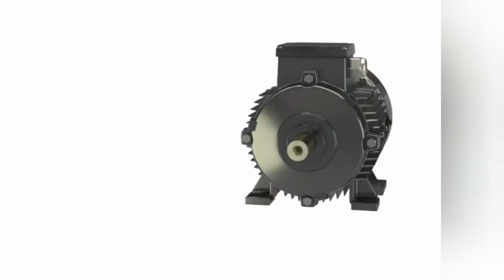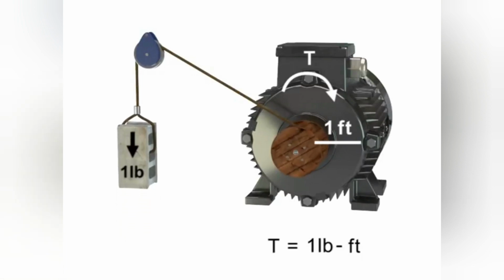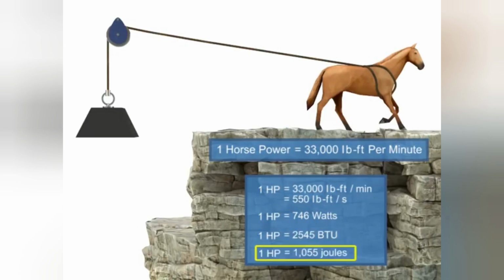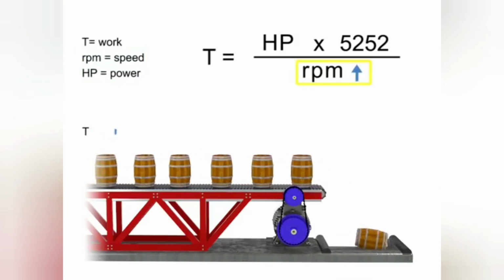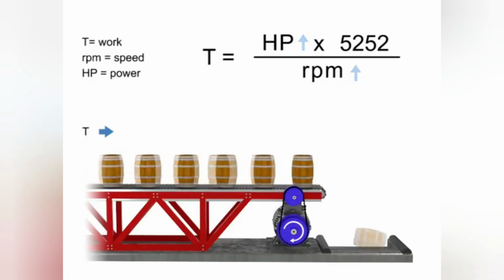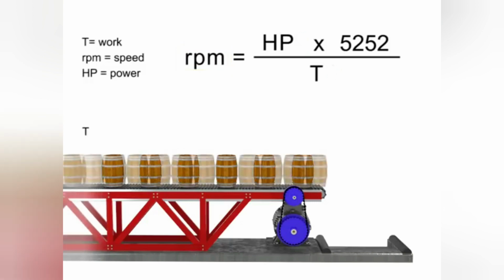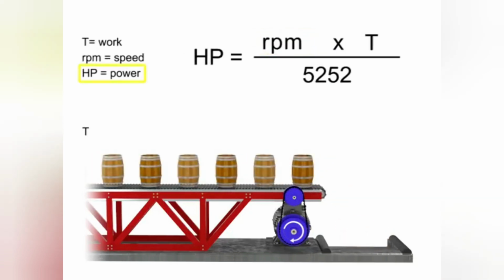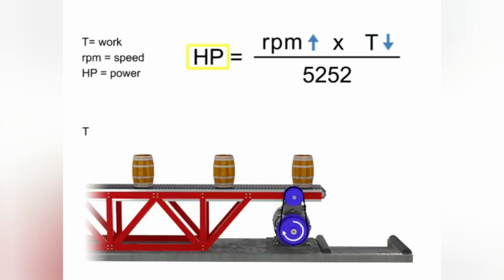Motor production: Speed, Torque and Horsepower